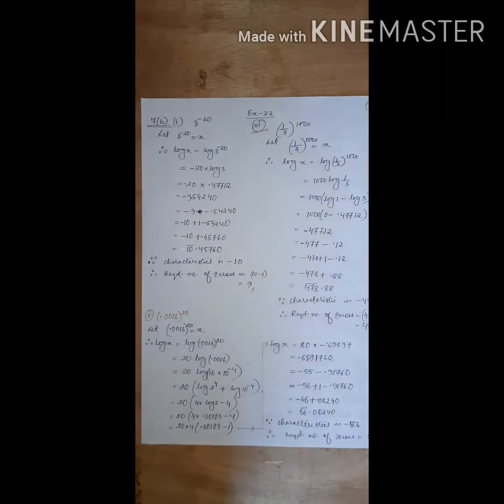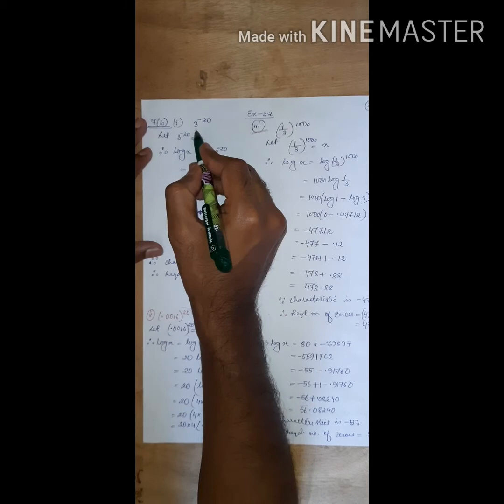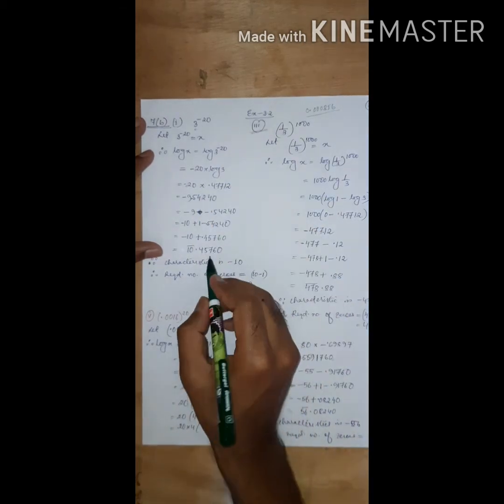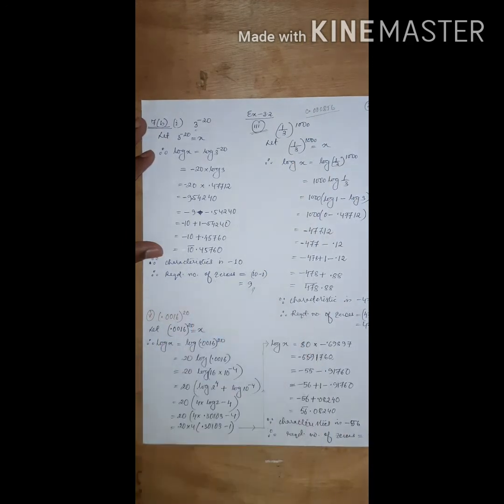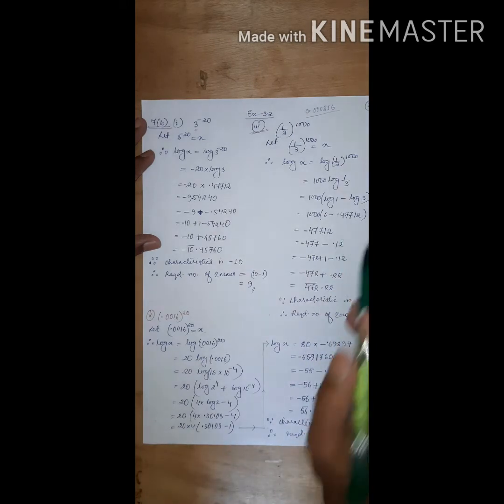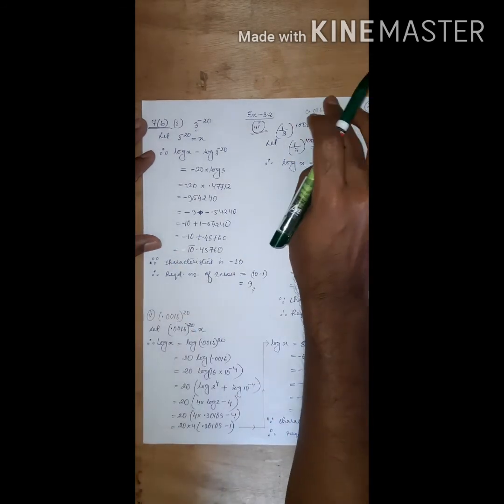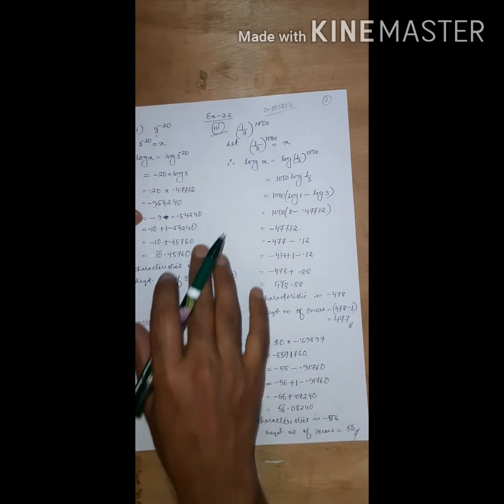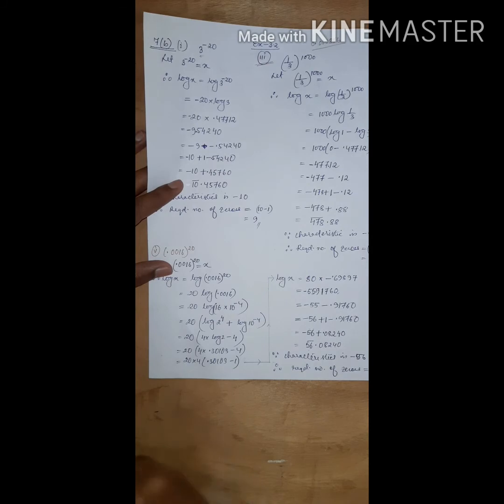Logarithm(ex-3.2)7(b)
This video is made to help the students of cl-ix in adv.maths subject during this lockdown period due to covid-19 pandemic.